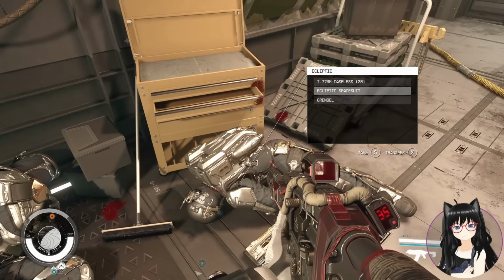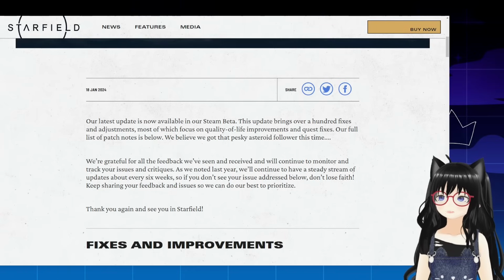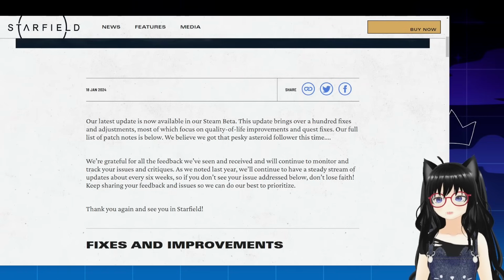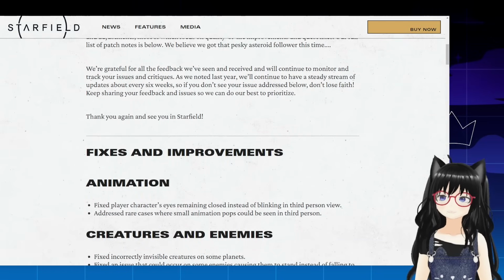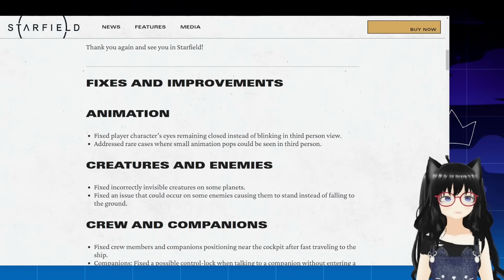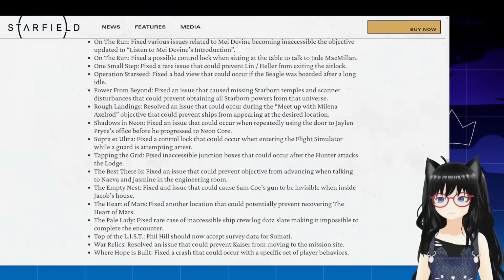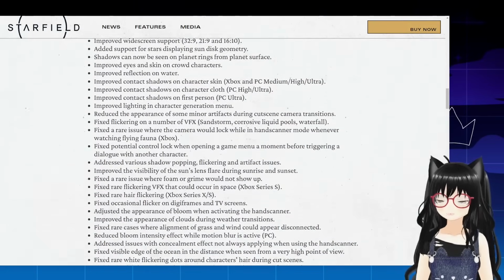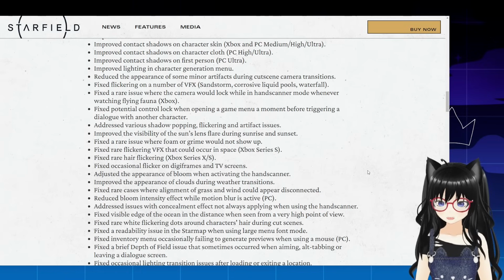Starfield – New Update... So What's Changed?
The new Starfield 2nd BETA Update is here, so let's find out what it does!

I'm Gruzbee, the one and only gamer dude with a catgirl vtuber host model. I like playing and streaming video games, discussing anime and manga, and having a great time with the community! if you enjoy watching a silly guy playing video games with a catgirl host model... then you've come to the right place!

This video was recorded for the channel using content from the video game STARFIELD and uploaded as an original, transformative work with commentary.